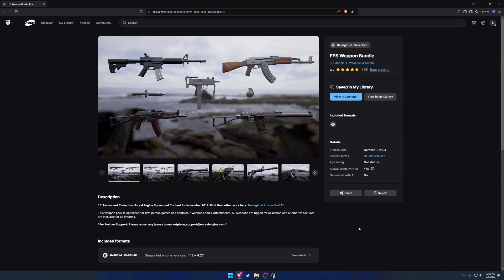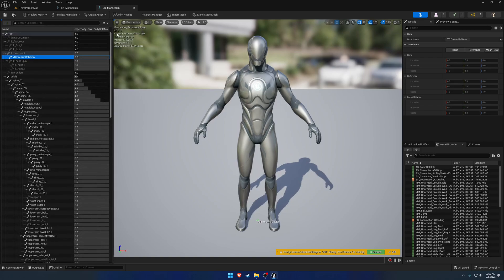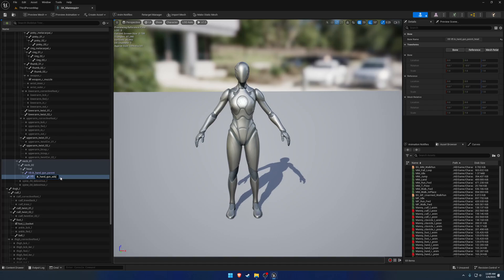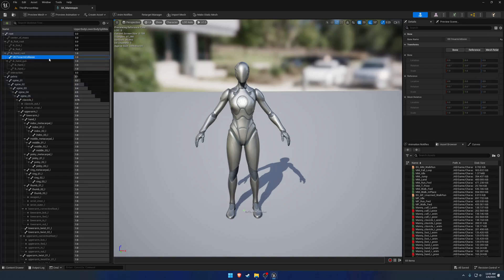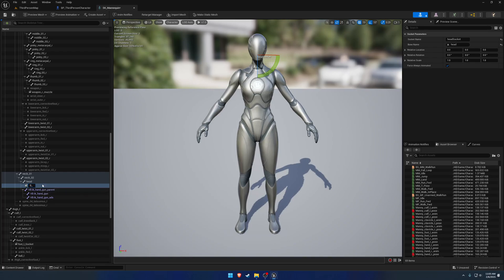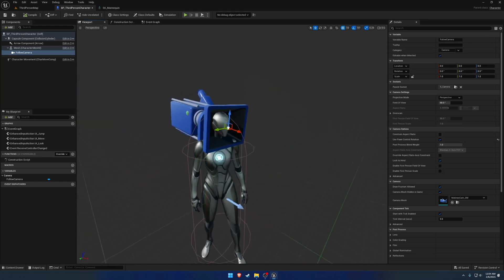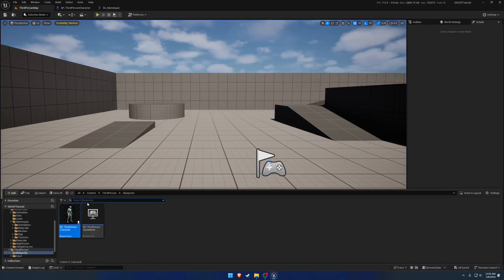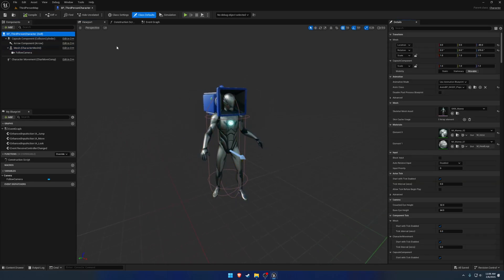SKG Shooter Framework Tutorial #2: Import Firearms, Setup Character